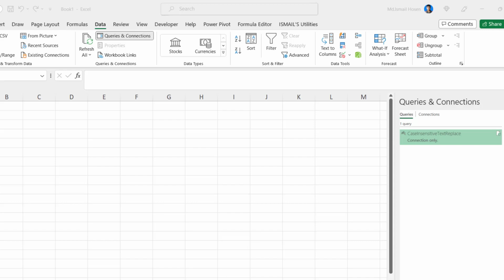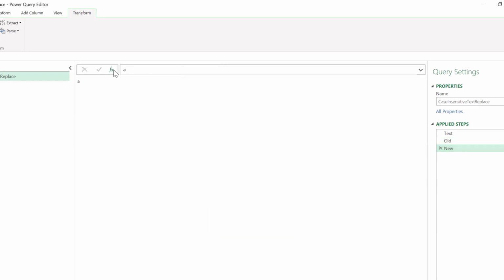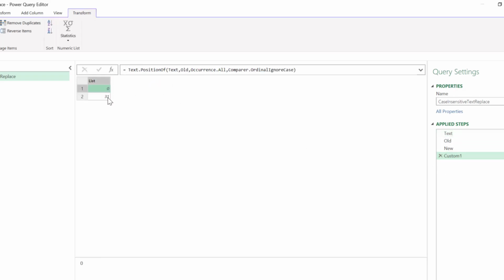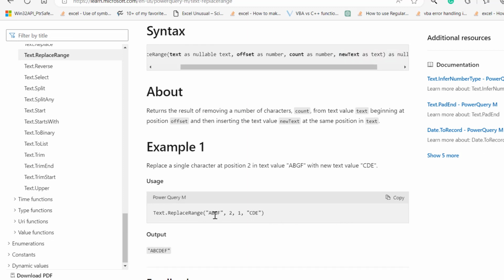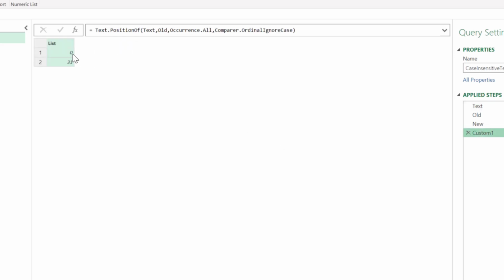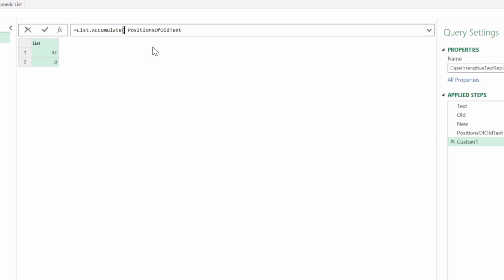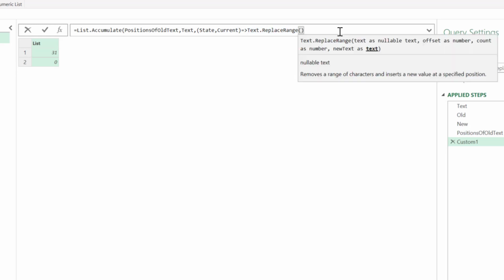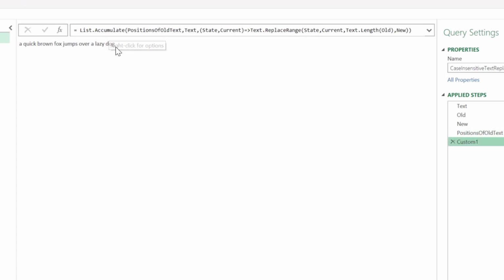Case Insensitive Text.Replace With Explanation